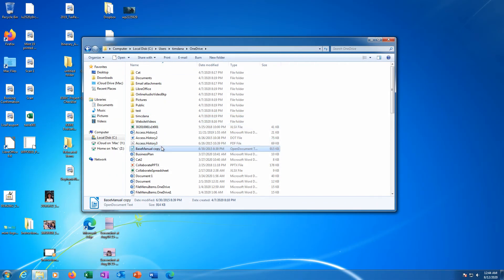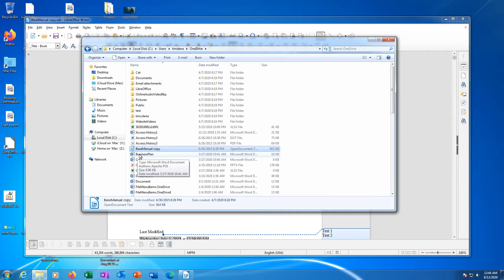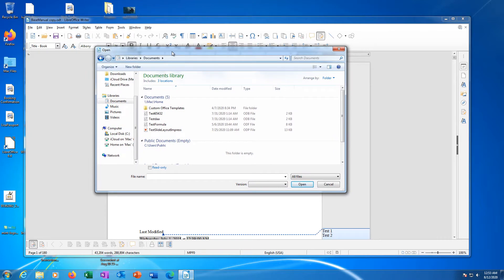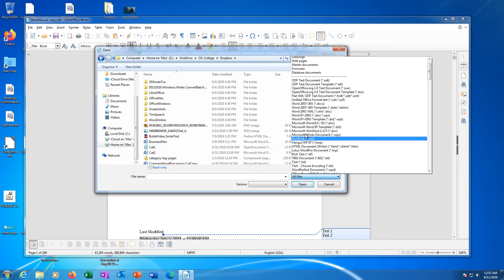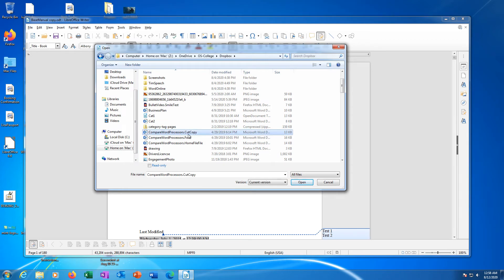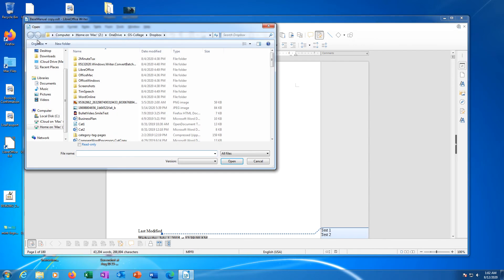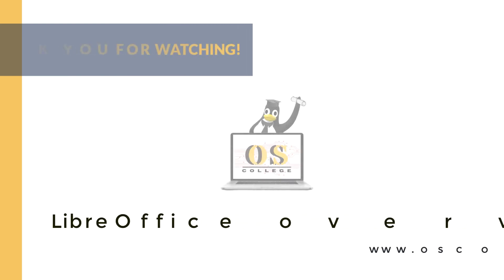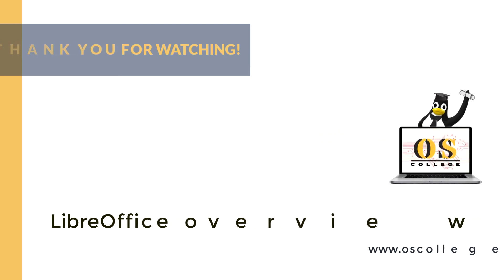Opening a document in LibreOffice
The video gives an overview of opening documents in LibreOffice. It covers opening documents through an operating system directly and through the Open dialog in LibreOffice.